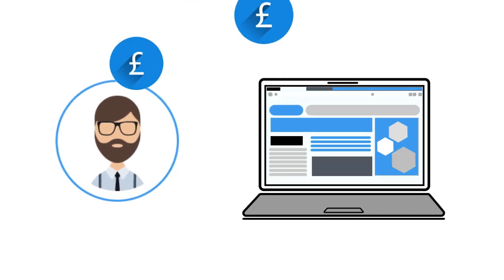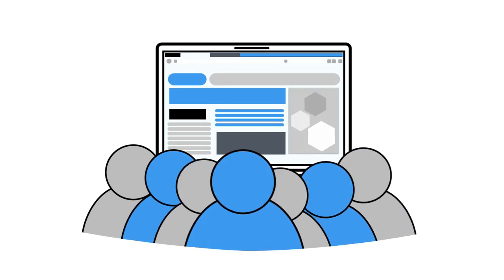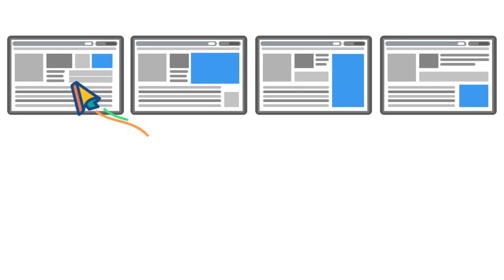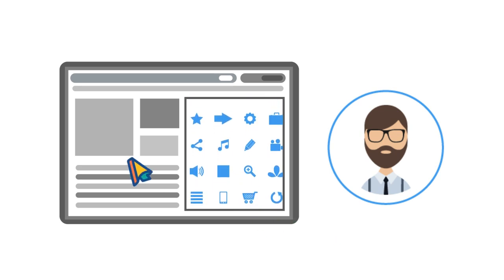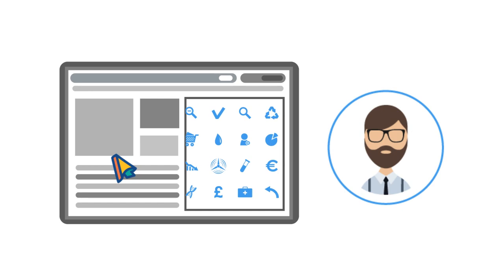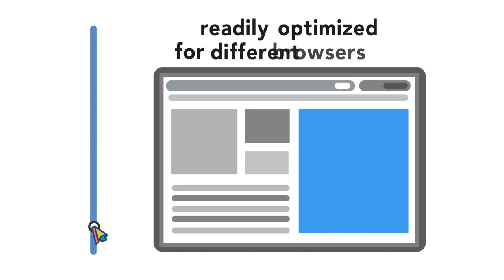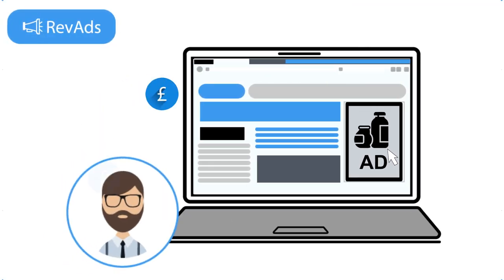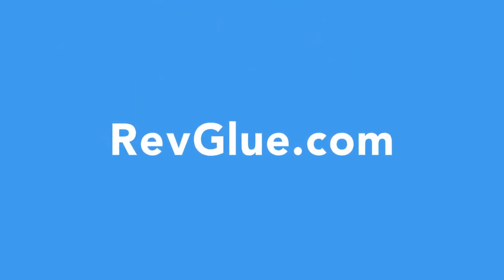Revads Allow Publishers To Create Dynamic Banner Or Product Ads And Earn Commission On Each Sale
Are you an online publisher looking to boost commissions with visual ads? Create impressive ads that catch the eye of your audience with RevAds technology.

Offering flexible sizes with the freedom to choose or create your own text and visuals. And, giving you access to millions of products and banners for your banner widget. What’s not to like?

Simply define your creative format and dimensions readily optimised for different browsers.

Publish instantly and see recurring commissions.

So, go ahead and sign up with RevGlue.com to try RevAds technology!

You can double your earning with the help of affiliate marketing tools. Revglue’s expert advanced affiliate marketing tips and tricks will help you learn from start and become a professional within no time. Here is an affiliate marketing guide to help you learn how to start affiliate marketing without investment.

RevGlue share useful tips and tricks on affiliate marketing for beginners. Our aim is to make affiliate marketing simple, so every publisher could easily monetise content and earn money. For professional support and assistance, hit the search with affiliate marketing UK 2021 and start with revglue professionals to make money online.

Get started with RevGlue to learn about:
• how to monetise instagram account
• how to monetise your youtube channel
• how to monetise wordpress website
• how to monetise social media channels, and
start making passive income from the day one.

As regards the RevGlue business, we serve with publisher and affiliate tools.

Revglue publishers tools help publishers to become online entrepreneurs by exploiting their social networks, monetising blogs, websites and mobile apps with RevSocial, RevLinks, RevAds, RevEmbed and RevImage. Whereas, revglue affiliates tools help affiliates to setup new affiliate projects in minutes such as coupons, mobile comparison or cashback.

With the help of revglue tools and expert guides, monetise websites and boost your earnings. We made affiliate marketing easy and simple. Setup cashback website, coupons website and price comparison website within minutes and double your earnings with performance marketing tips and tricks by revglue team.